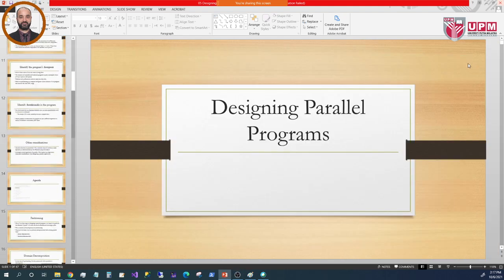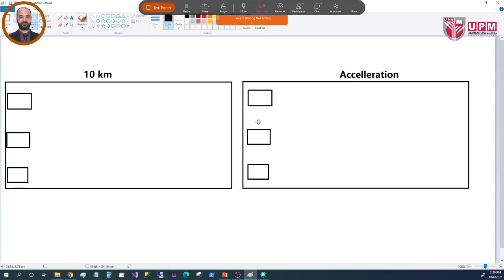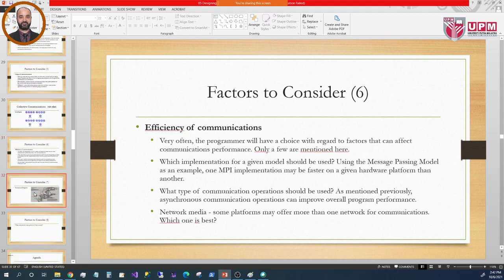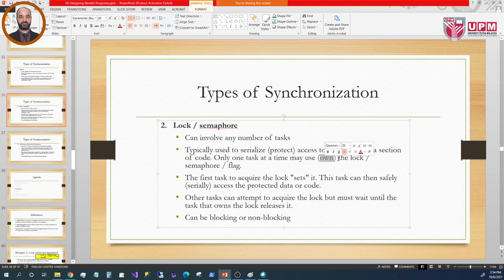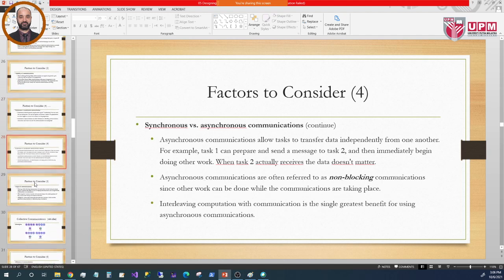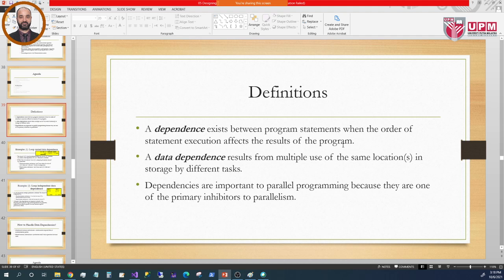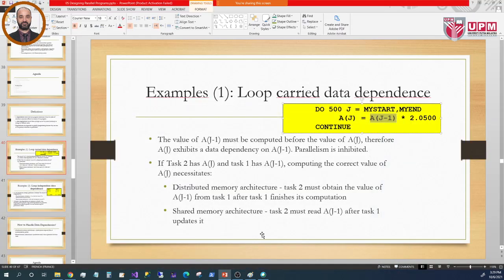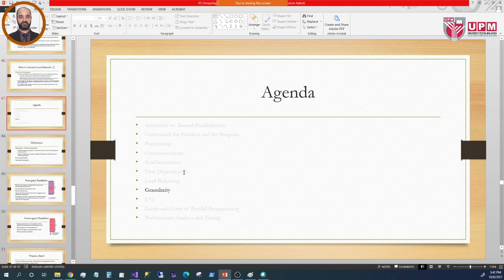7.3 Distributed and Parallel Computing: Designing Parallel Programs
1. Synchronization
2. Data Dependencies
3. Load Balancing